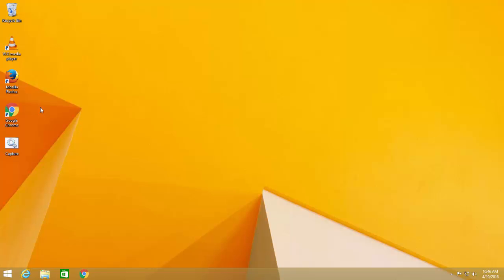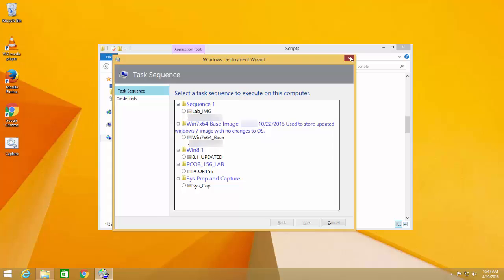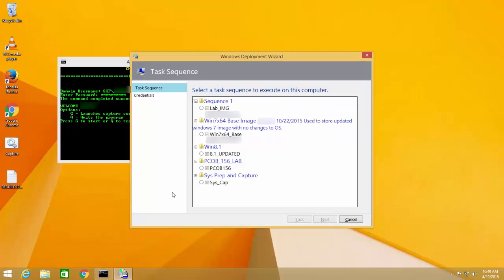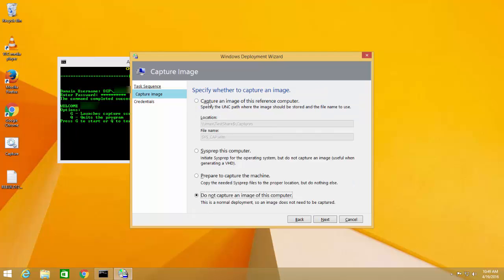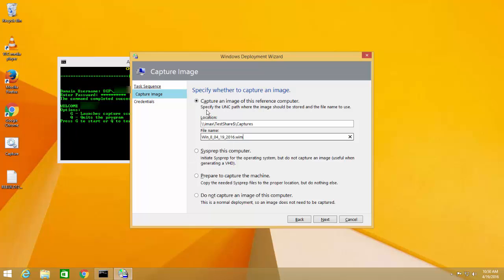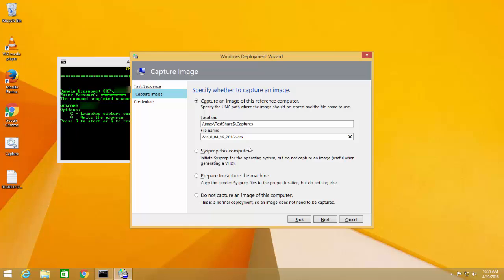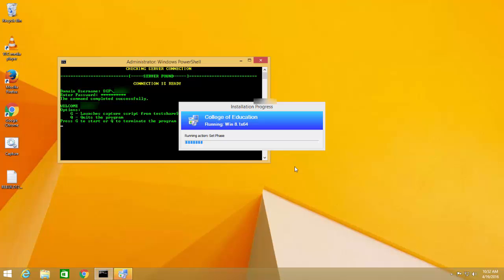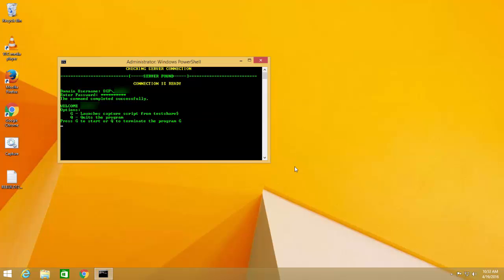MDT 2012 - Capturing an Image (Part 11)